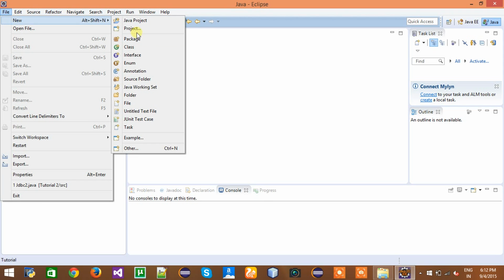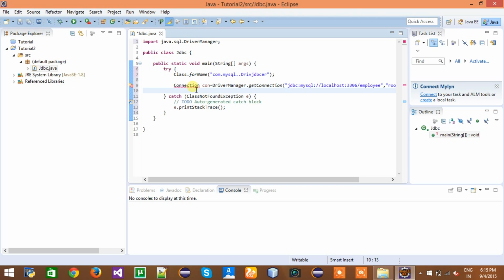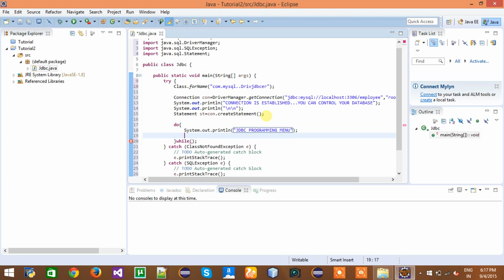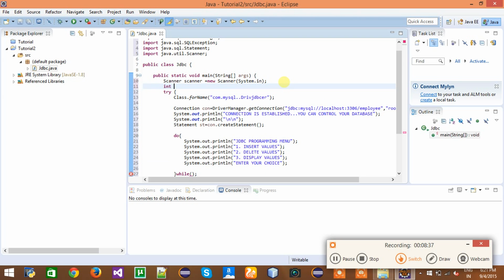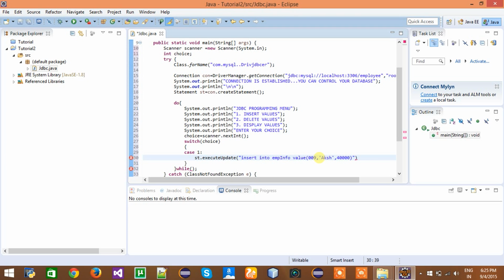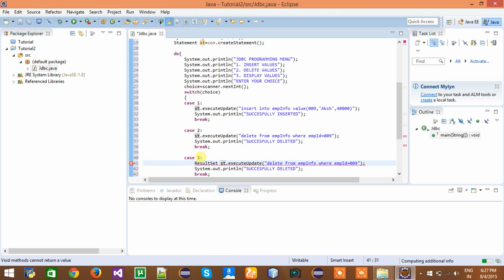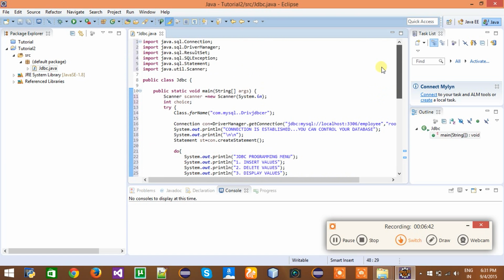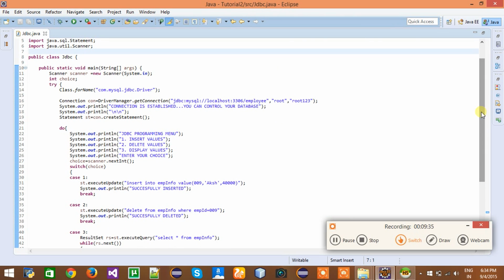JDBC USING MYSQL TUTORIAL 3 SWITCH CASE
JDBC USING SWITCH CASE FOR INSERT, UPDATE, DELETE AND DISPLAY